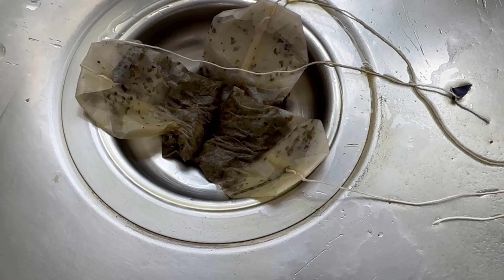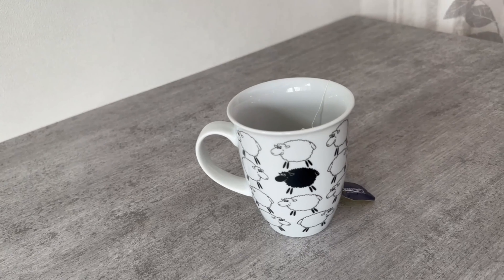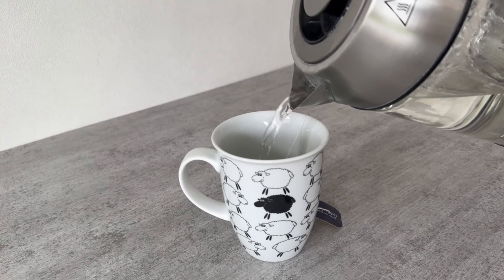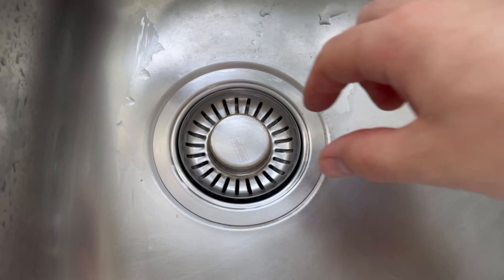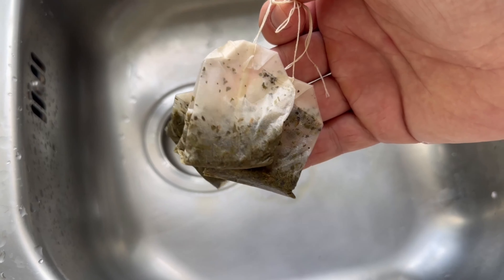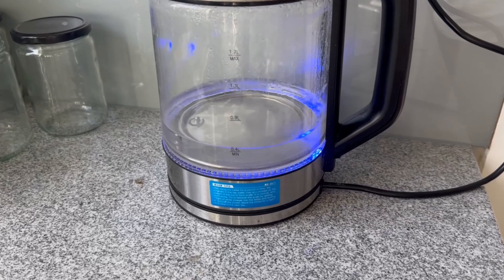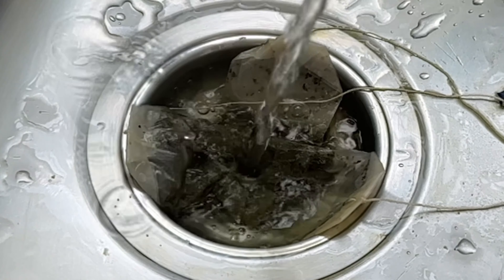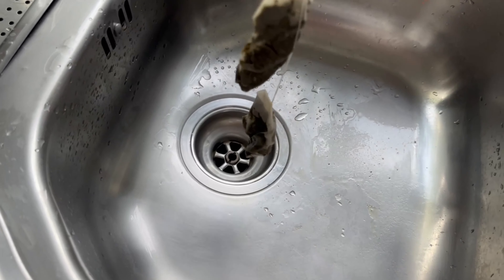Put Tea Bags down the Drain and you will THANK ME FOREVER💥(Genius Trick)🤯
Have you ever put tea bags down the drain? Here I show you why you should definitely do it!

If you drink tea regularly, then you should definitely try putting tea bags down your drain. This has a really brilliant advantage, which I would like to show you more about in this video.

You can actually use tea bags that you have already used. So before you throw them in the bin, you should put them down the drain once and then pour hot water over them.

It's best to use 3 old tea bags for this. After you have poured the water over them, you should wait a little. This ingenious trick will ensure that your drain smells really nice and fresh again.

So if you drink tea regularly, you can try this trick next time!